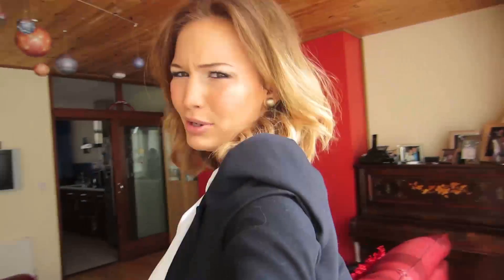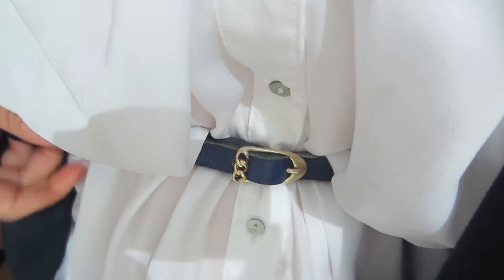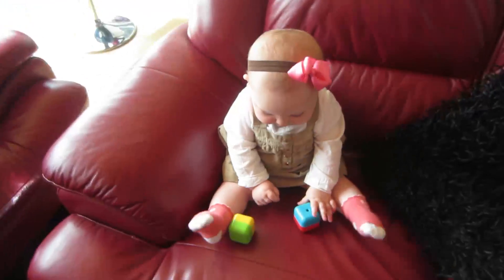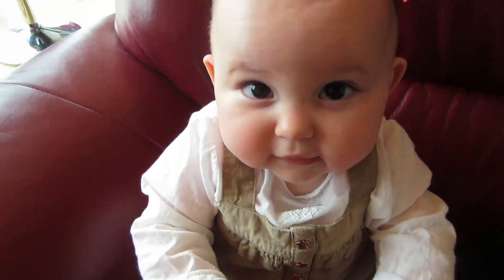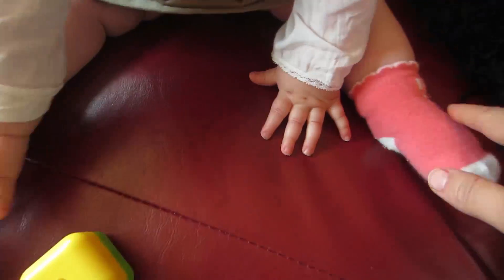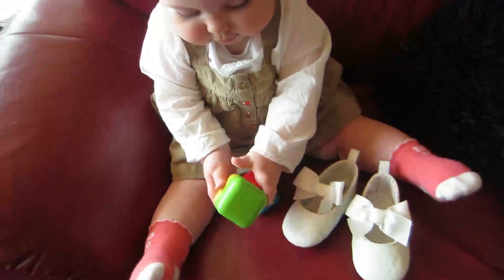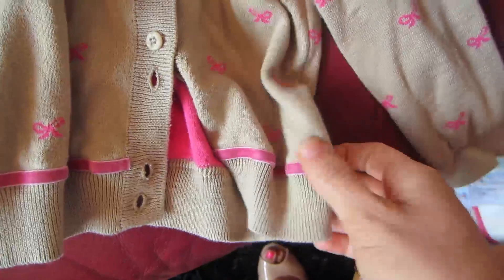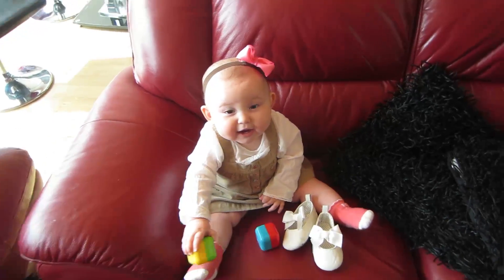MEET UP OOTD!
Hey guys! Welcome to day 15 of my June video series! I will be uploading videos everyday for the month of June! In this video I am just talking about mine and Emilia's outfits for today's Dublin meet-up! Hope you enjoy this and let me know if you have any requests! xoxo Anna